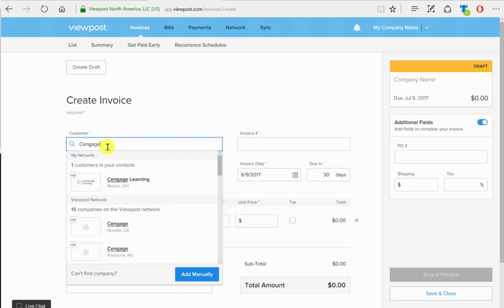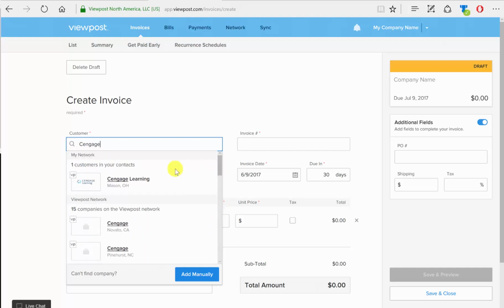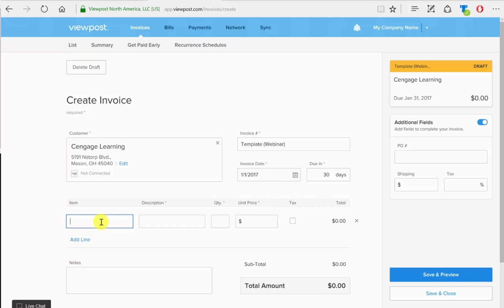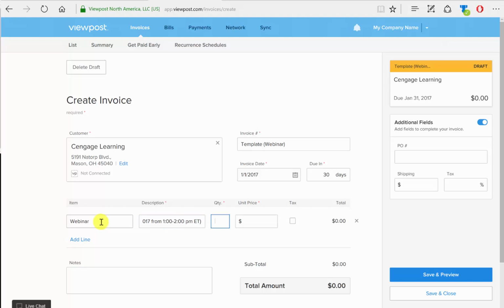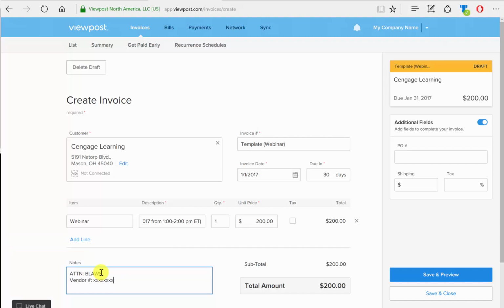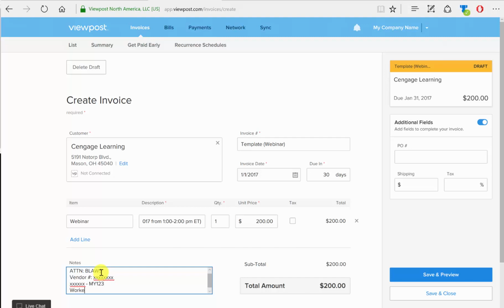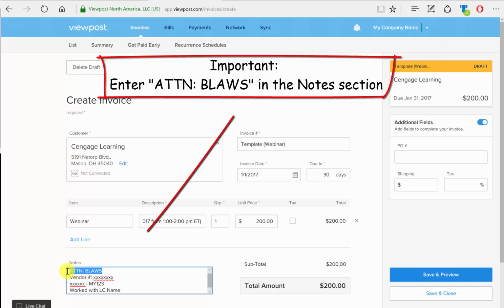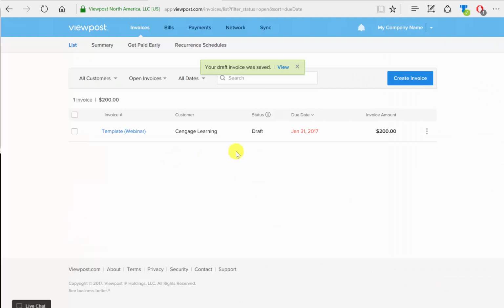Creating Your First Invoice for Conducting a Webinar